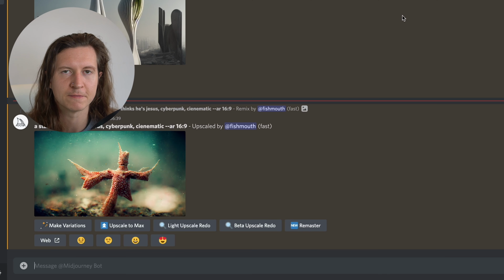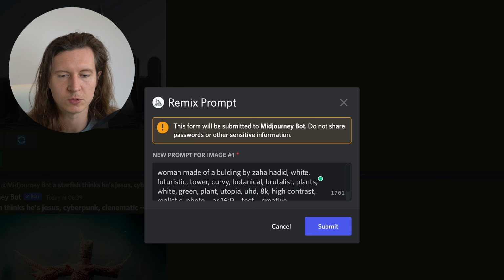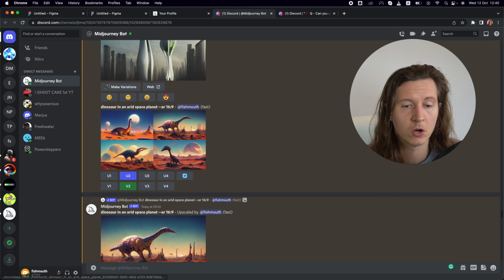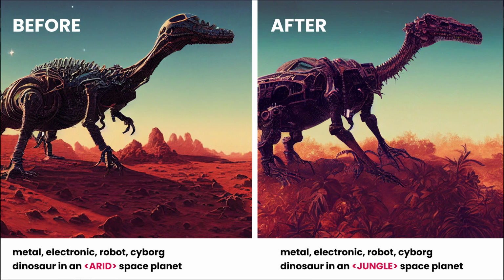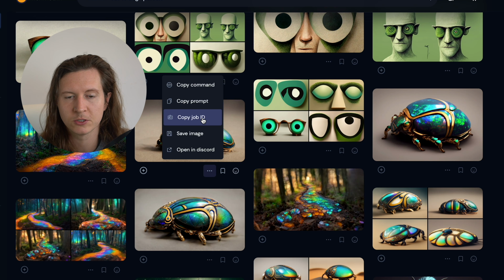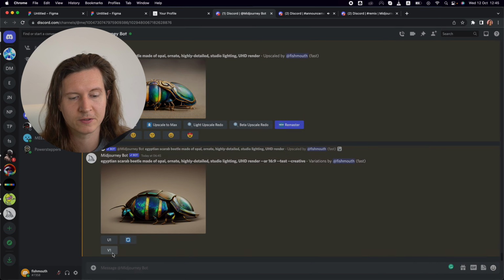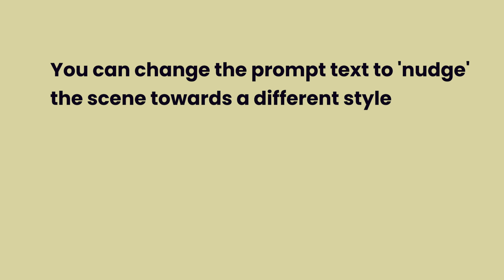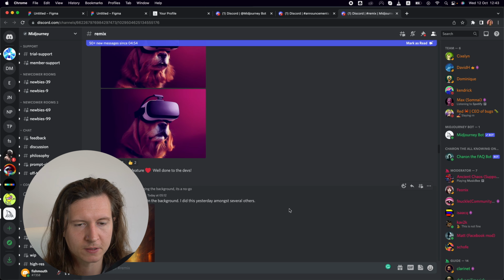Midjourney’s NEW Remix Mode is AMAZING!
I explain how to use remix mode in Midjourney. Midjourney has released an awesome update, introducing remix mode.

It allows you to adjust your works by changing the prompt to refine your art.
Remixing in midjourney
In this video, I explain how to use it and what it does.

And take a look at Bing’s AI Chat and the strange things it is saying.

Useful links